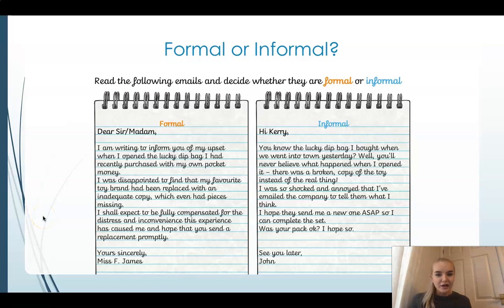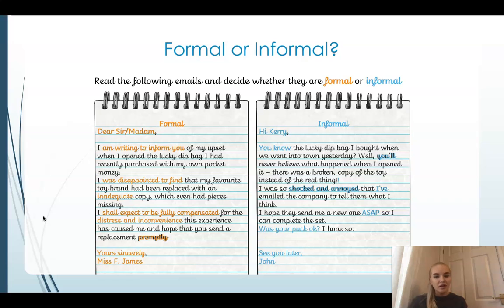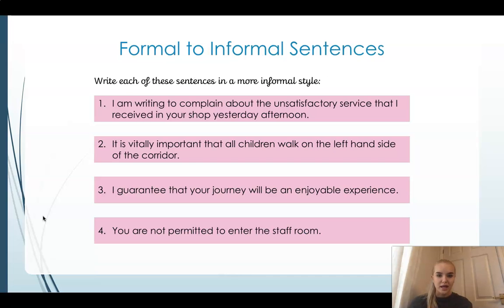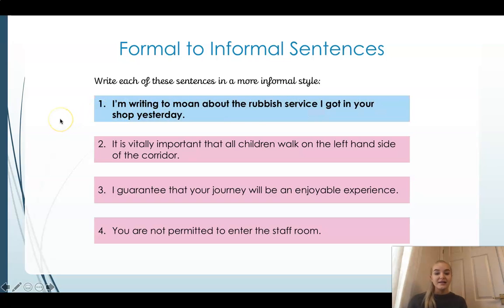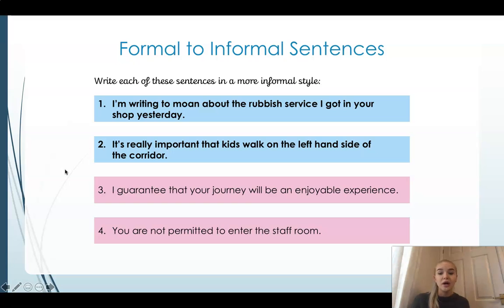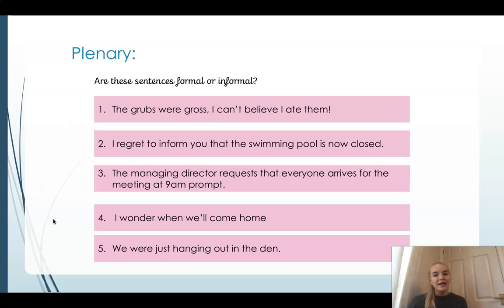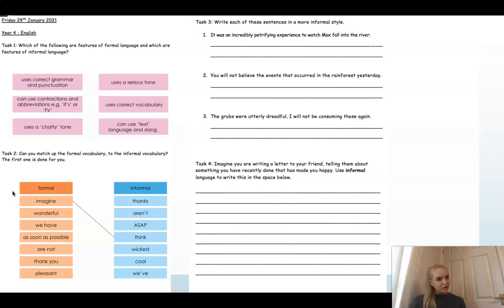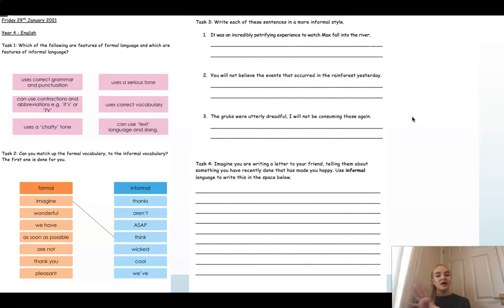Year 4 English 29th Jan Part 2